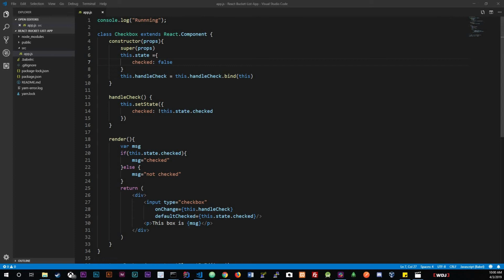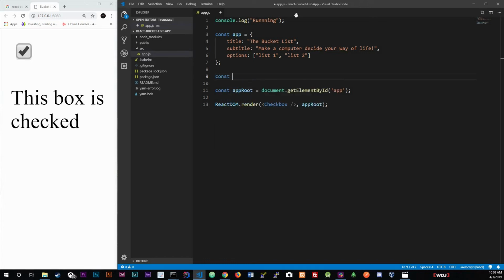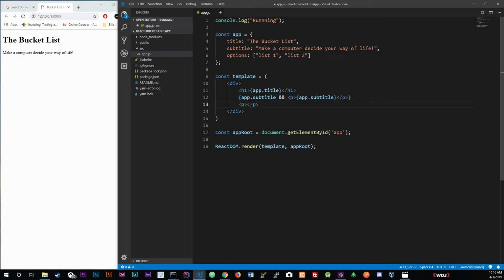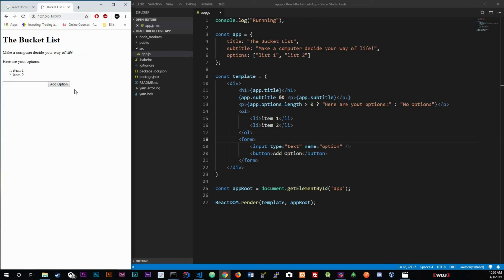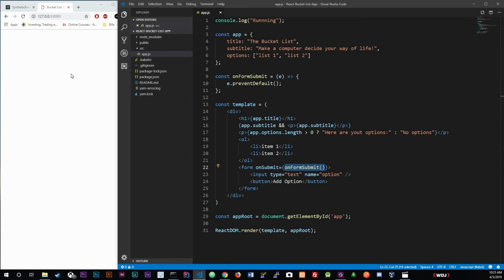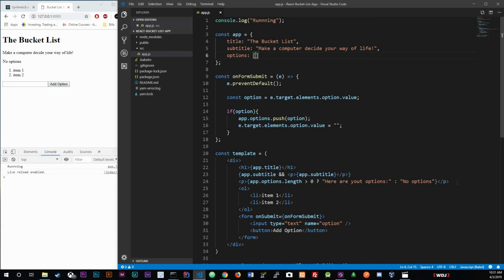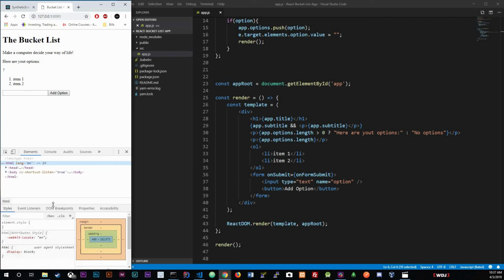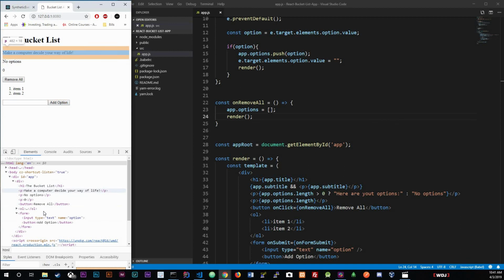React JS - Stating To Build Our App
in this video we will start building our bucket list app.